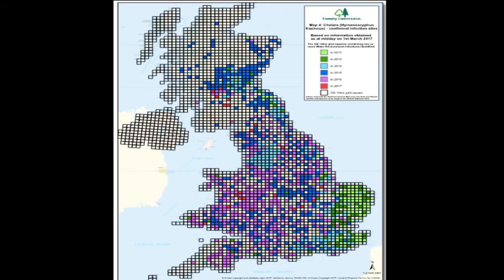Dendritis-Short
International Mathematics of Planet Earth competition 2017.